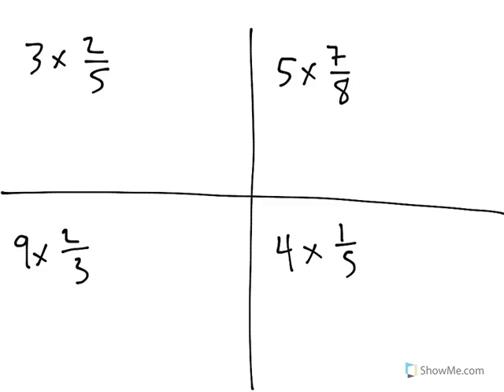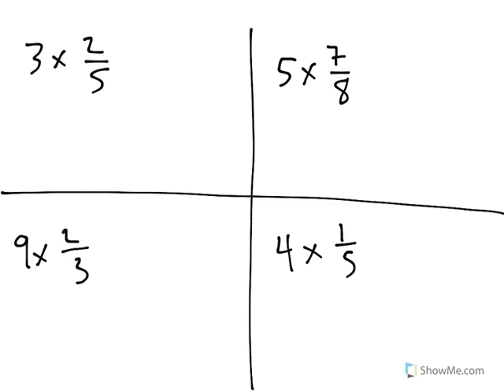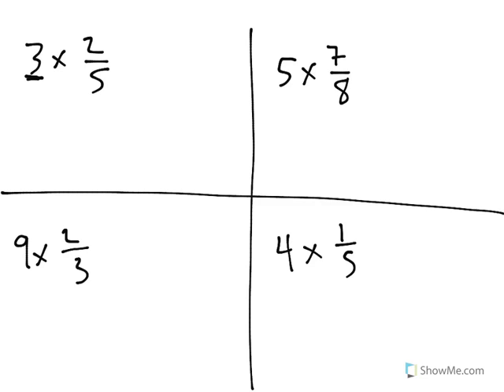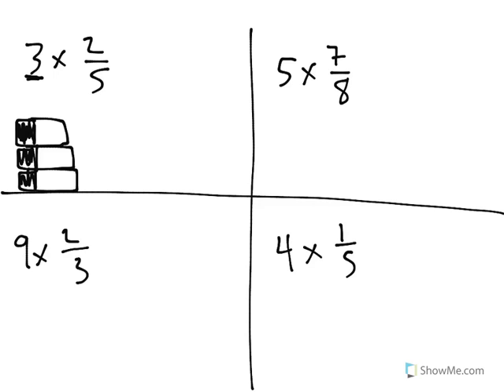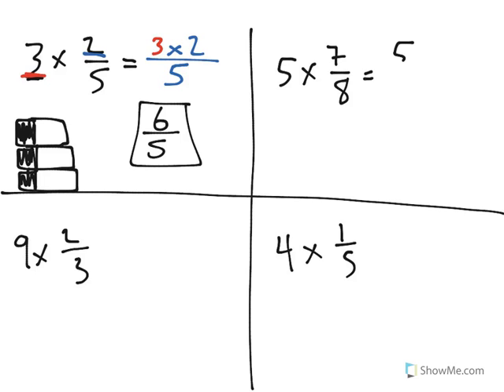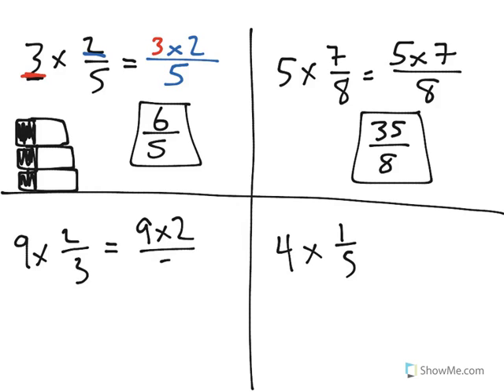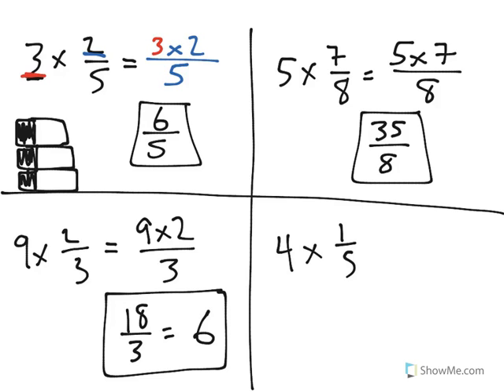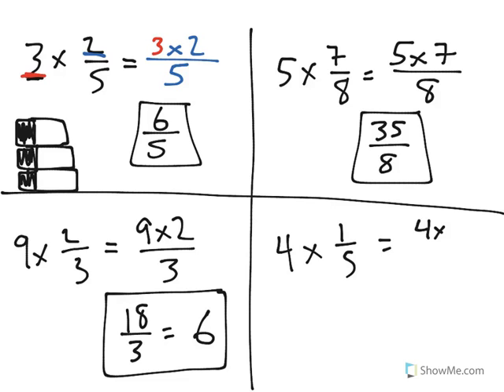[4.NF.4c-1.3] Word Problems: Multiplying - Common Core Standard - Practice Problem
Multiply a fraction by a whole number